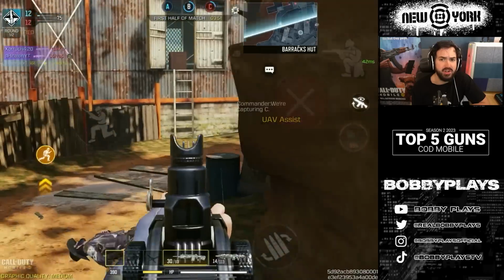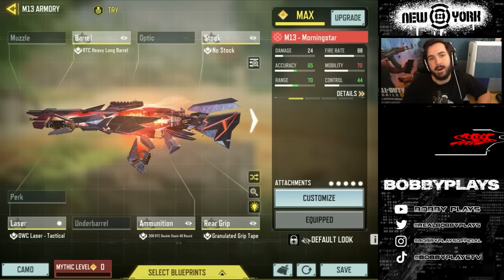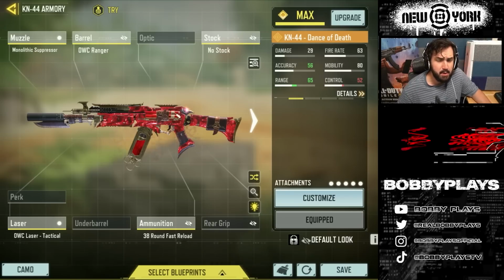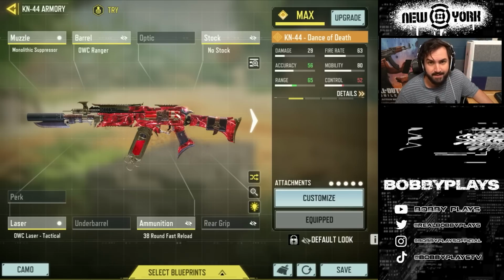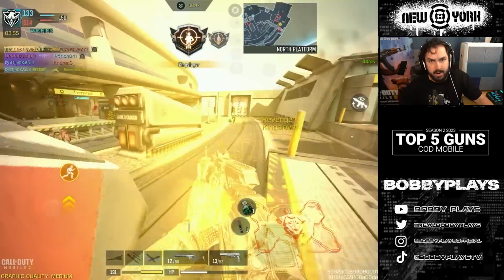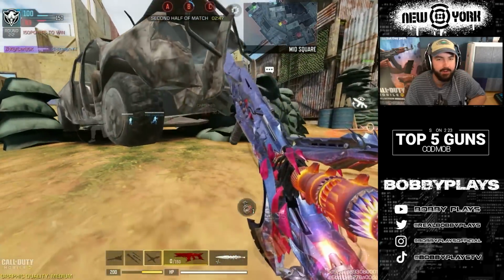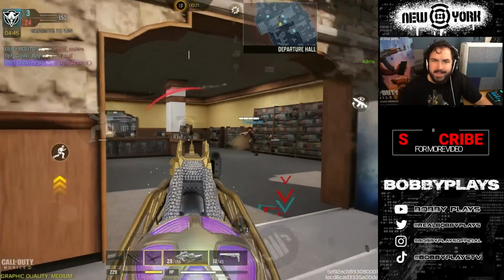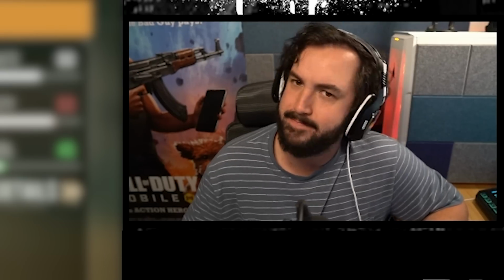Top 5 guns of COD Mobile Season 2!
My Mobile Gaming Stream Setup: